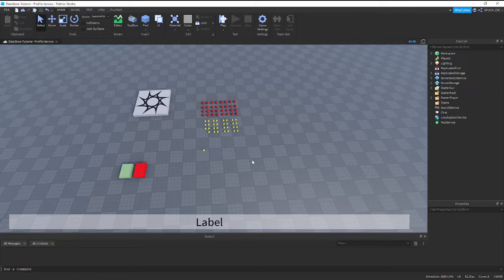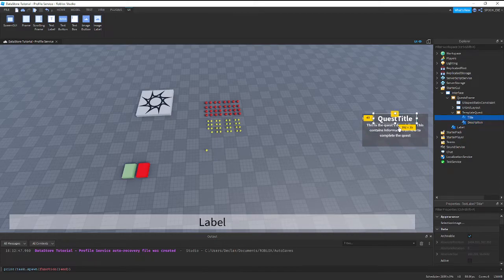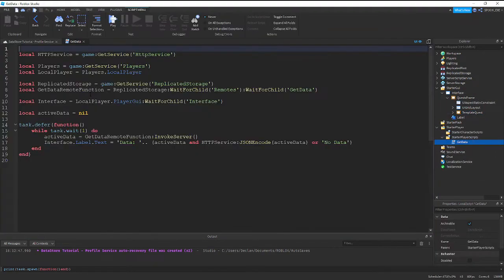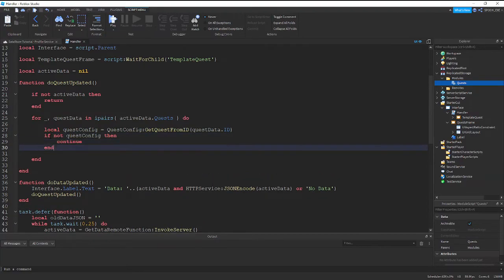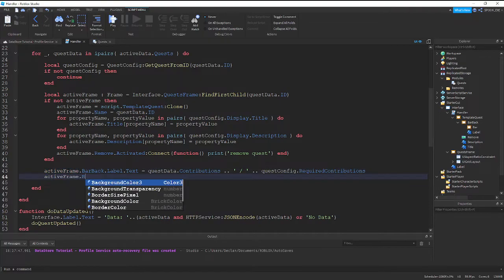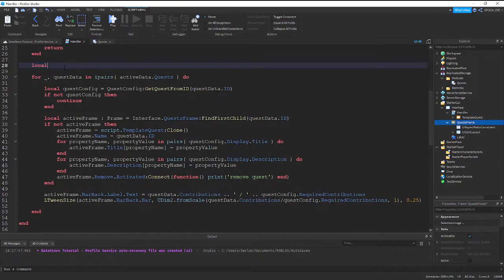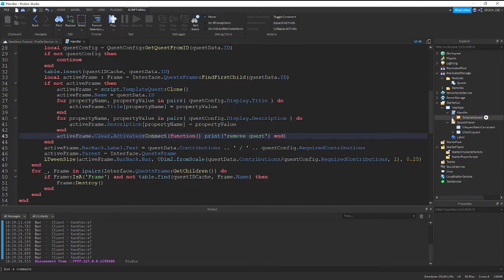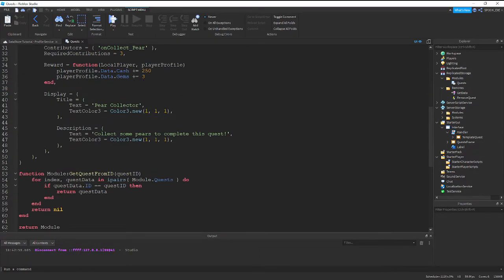Roblox - Scripting Tutorial - Quests [Part 2]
This tutorial extends on the backend QuestsService one we had previously by adding a interface and the ability to remove quests! This tutorial includes pretty much the frontend side of the quests with some backend. The previous tutorial covers creating the backend of the quests and getting that to work with a collectables system!